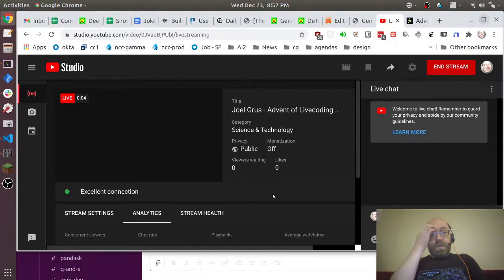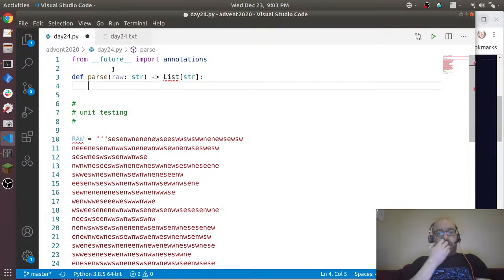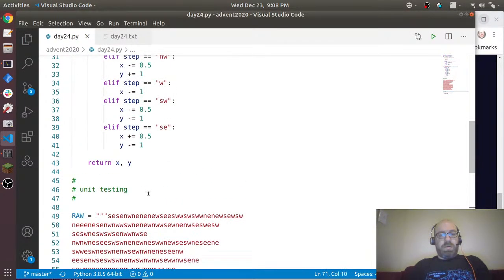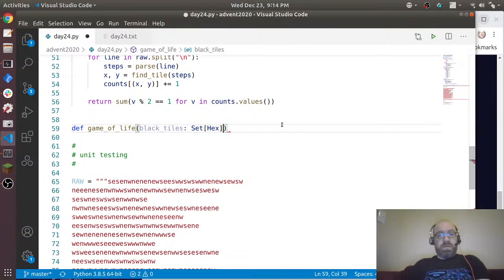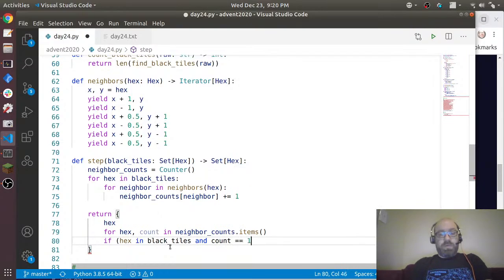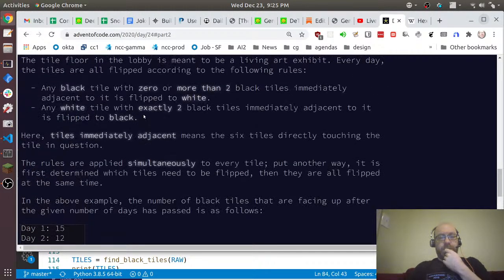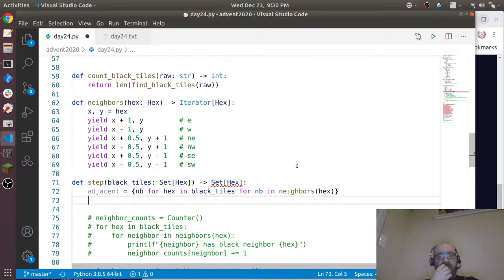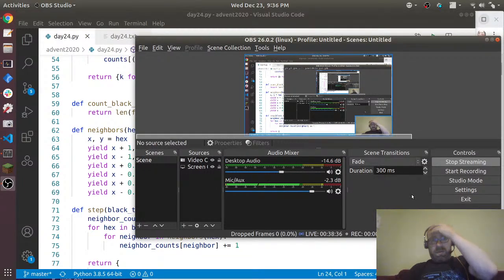Joel Grus - Advent of Livecoding 2020 - Day 24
in which the problem is not that hard, but also my reading comprehension skills are not that good